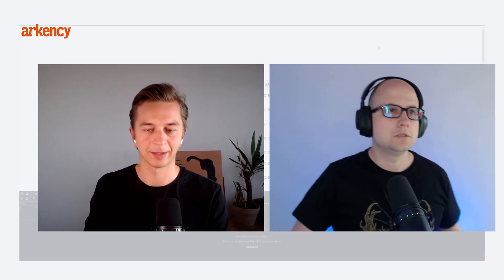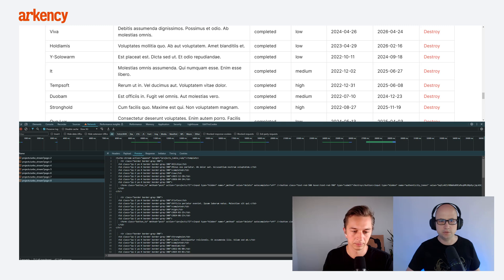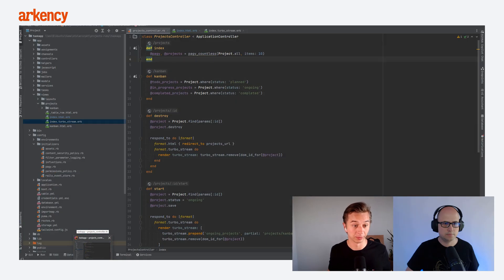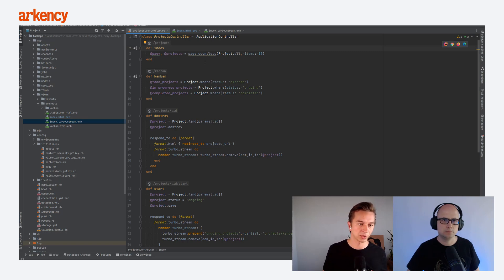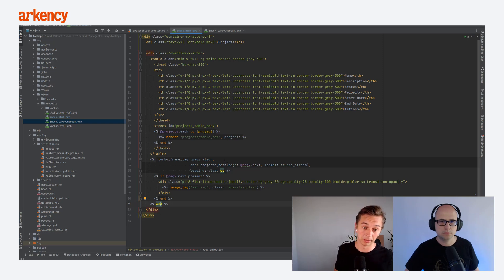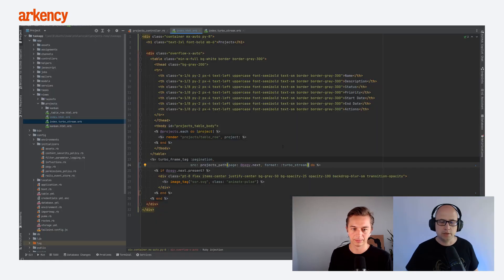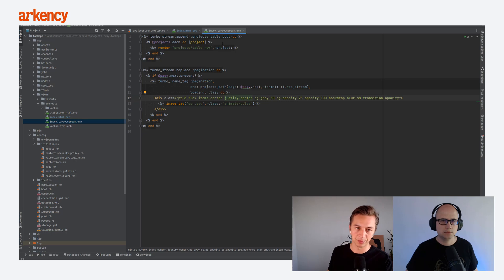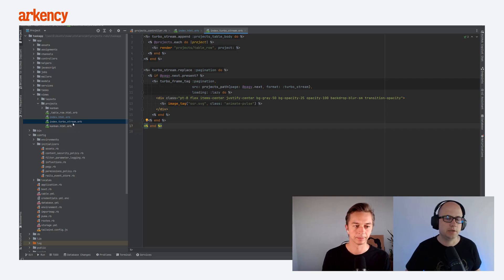How to implement infinite scroll pagination for a table using Rails Hotwire Turbo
In this short episode we will show you how to implement infinite scrolling for a table using Rails Hotwire Turbo. For pagination, we use the pagy gem. With this knowledge, you can build infinite scroll pagination for non-table views as well.